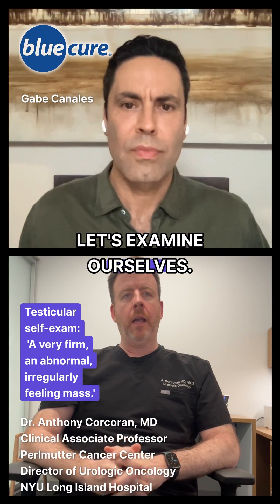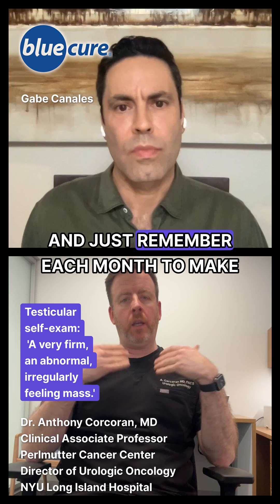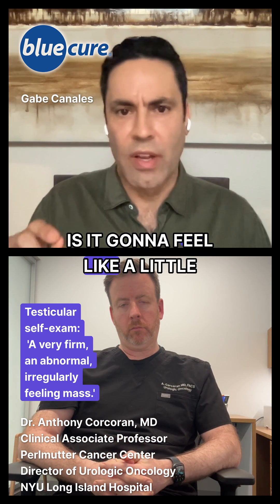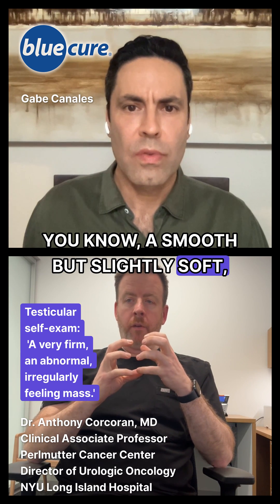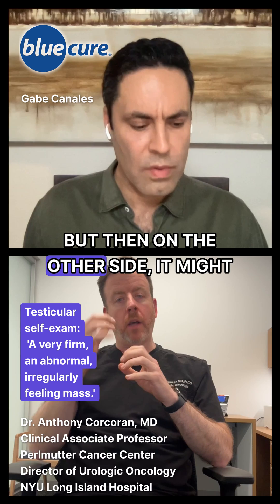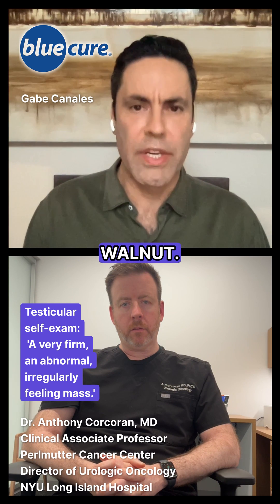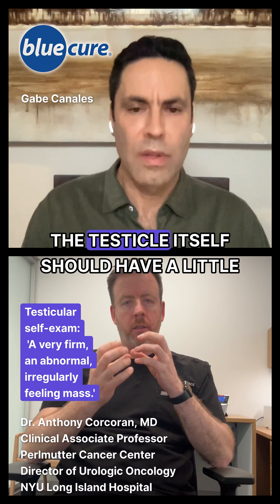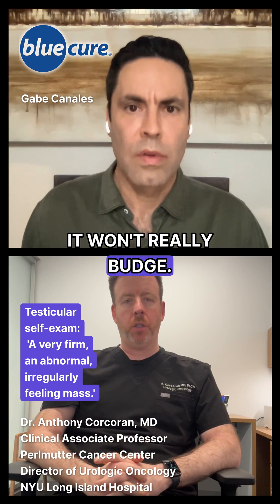Testicular self-exam: “A very firm, an abnormal, irregularly feeling mass.” Dr. Anthony Corcoran, MD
Testicular self-exam: “A very firm, an abnormal, irregularly feeling mass.”Guys, perform a SelfExam in the shower 🚿 once a month 🗓️to check for TesticularCancer. [Excerpt] Blue Cure Men’s Health podcast with guest, Dr. Anthony Corcoran, MD, Director of Urologic Oncology, Perlmutter Cancer Center, NYU Long Island Hospital.

About Anthony Corcoran, MD
I was drawn to the field of urologic oncology for two main reasons—the ability to vastly impact a patient’s life and the ability to carry out continuity of care. I enjoy developing long-term relationships with my patients. I use robotic minimally invasive and organ-sparing techniques to treat people with prostate, kidney, bladder, testicular, penile and adrenal cancers. I’m able to help cure cancer while preserving patients’ quality of life.

When I work with patients at Perlmutter Cancer Center, my main goal is to explain all the available treatment options to them and their family members. Having had several family members endure various cancer diagnoses, I understand that such a diagnosis brings fear and uncertainty for patients and their families. My personal philosophy is to treat patients how I would wish for my family members to be treated.

Overall, my mission is focused on delivering world-class oncologic care close to home in the most compassionate and respectful way possible. I always advocate for the options that best help preserve functionality and quality of life for my patients, while maintaining a focus on a cure. My team and I use a multidisciplinary approach to care that includes patient education, research, clinical trials, innovative treatments, and ongoing communication with patients and their families.

I am a member of Alpha Omega Alpha Medical Honor Society, the Society of Urologic Oncology, and American Urologic Association.

About Gabe Canales
Gabe Canales has lived with low-risk prostate cancer since 2010, when he was diagnosed at age 35. He is the author of Unexpected Diagnosis: Prostate Cancer and the Wake-Up Call to Live Healthier and Happier, the founder of the nonprofit Blue Cure Foundation, and advocates for prostate cancer patients, and men's health issues.

About Blue Cure
Blue Cure is a 501c3 nonprofit organization, founded by Gabe Canales, who was diagnosed in 2010 with early-stage prostate cancer at age 35.

The Mission of Blue Cure is to save men from premature death, by empowering men with the knowledge that lifestyle choices can prevent and reduce the risk of leading causes of male death from lifestyle-driven chronic health conditions and cancers.

Blue Cure wants to end the stigma that keeps men from taking control of their health to live healthier, happier lives. BlueCure.org